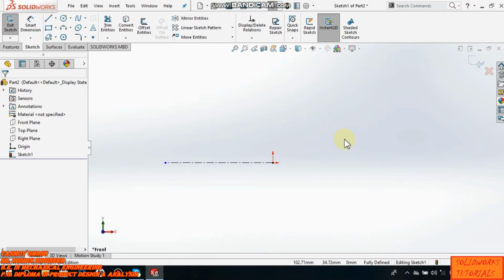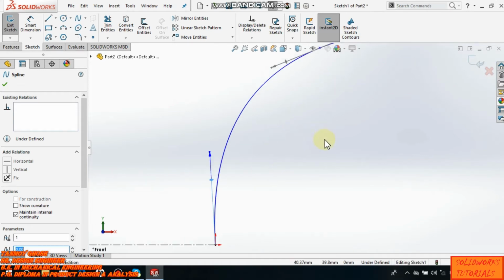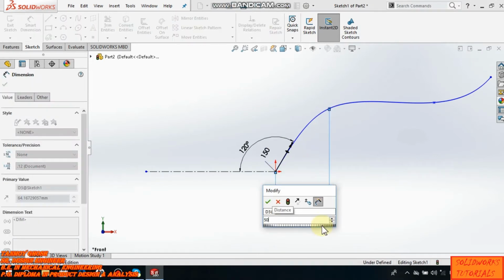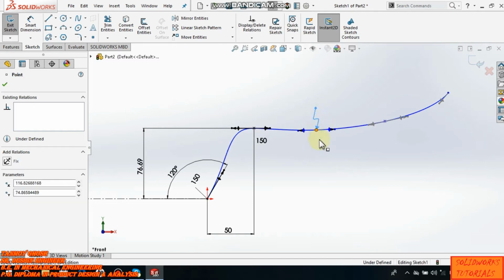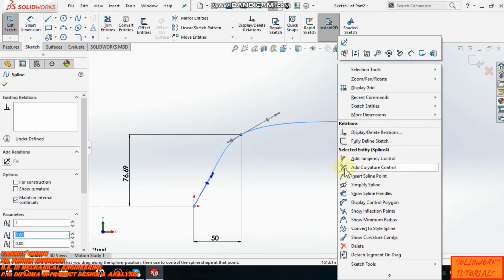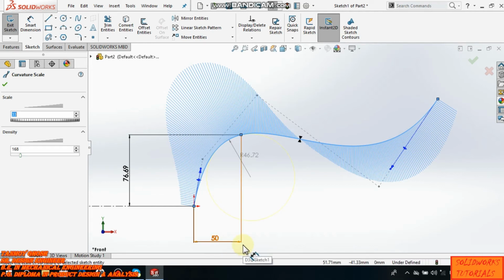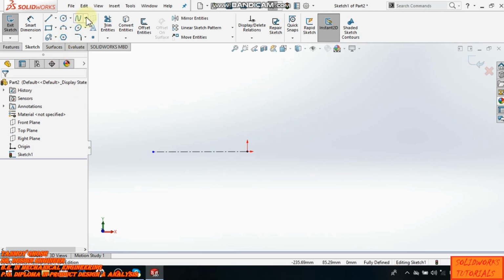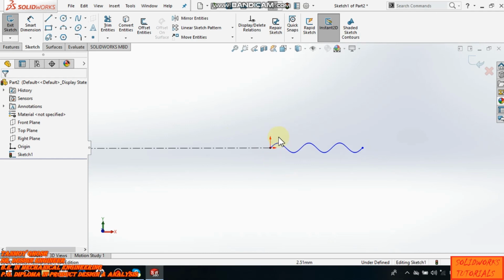Solidworks Tutorial - Sketching - Spline Command in detail.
This is a SOLIDWORKS tutorial for absolute beginners who just opened their SOLIDWORKS and want to  learn how to work with this CAD software step-by-step.
In this tutorial you are going to learn about Spline Command in detail in Solidworks.
For any doubts feel free to write in the comment section.